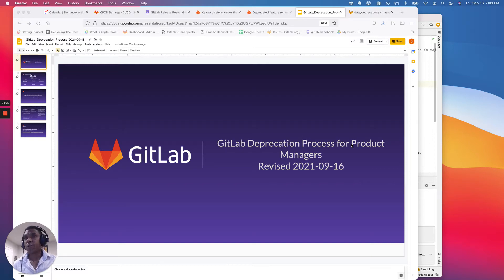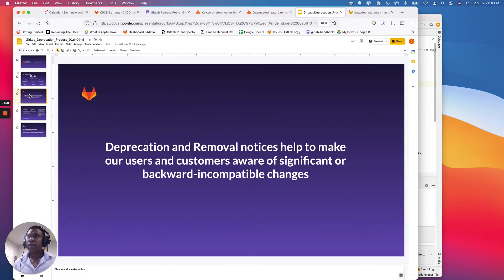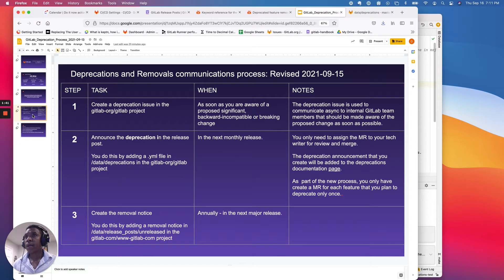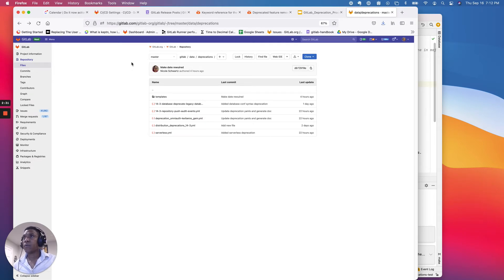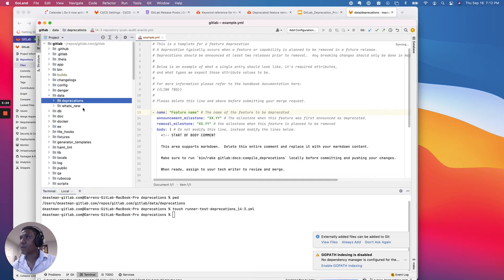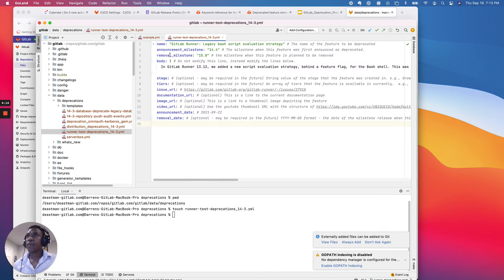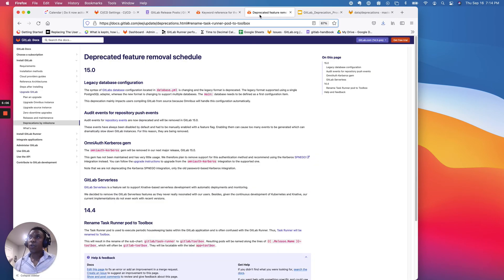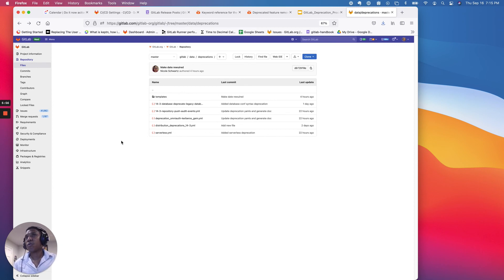GitLab Deprecation Process 2021 09 16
Overview of the updated process, as of 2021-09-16, for announcing deprecations in GitLab releases.